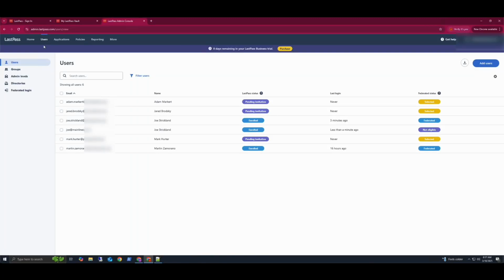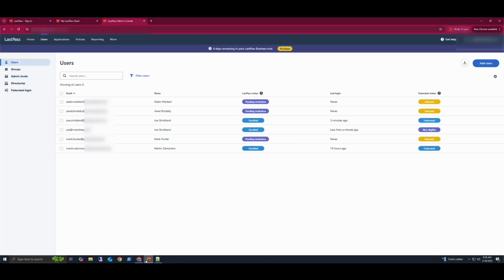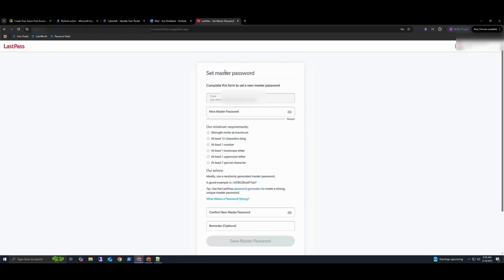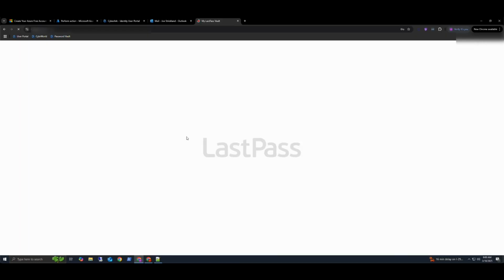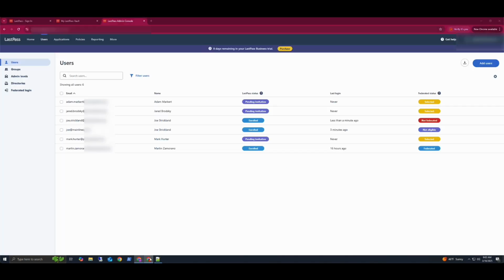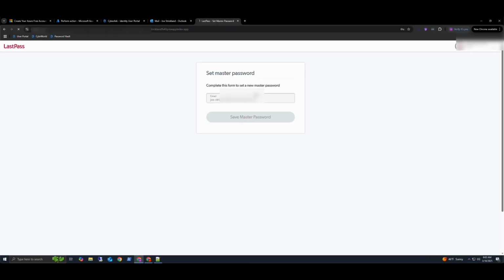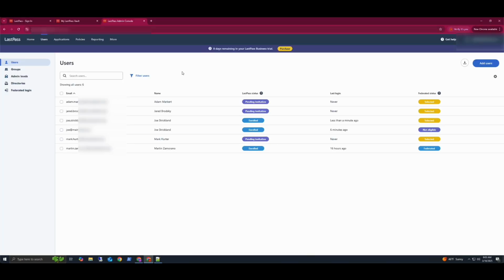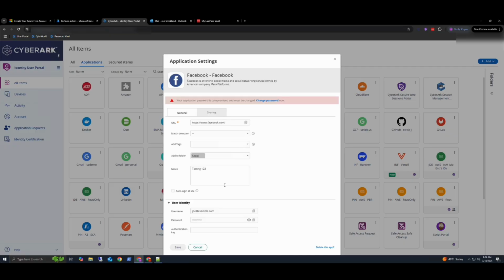How To Import Federated LastPass Passwords Into CyberArk WorkForce Password Management